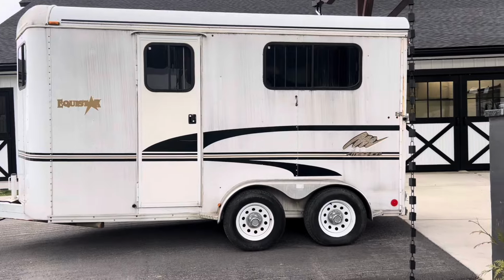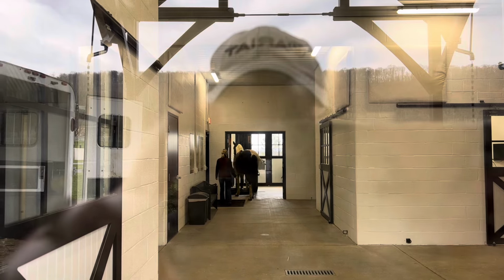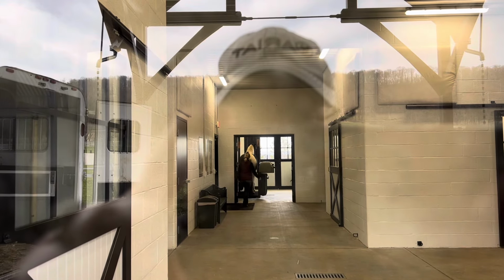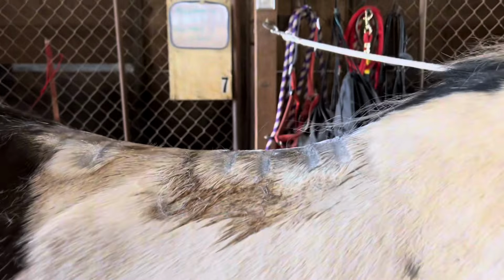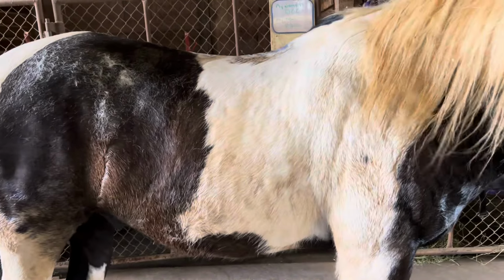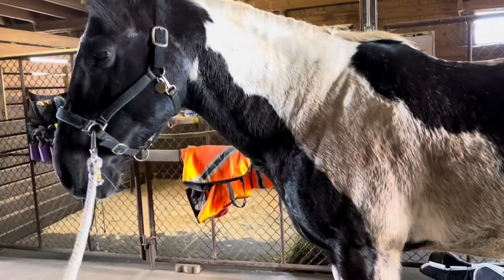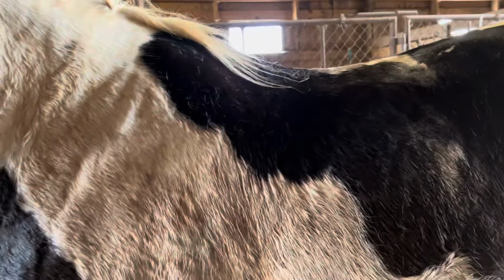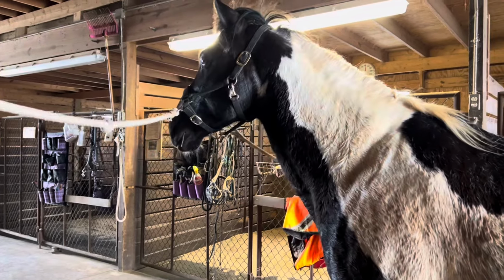Dakota’s topline gets injected with steroids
In mid-March we took Dakota to get steroid injections in his topline. He ended up getting 6 injections which is the maximum they will do in one visit. He got 4 in his thoracic vertebrae and 2 in his lumbar vertebrae.

For the next week I will be doing carrot stretches, belly lifts, and some light lunging. By week 2 I can sit on him and by week 3 I can start riding him. I’ll be focusing on ground work over poles and watching for any signs of discomfort. He will also get front shoes on soon and hopefully that will add to his comfort.